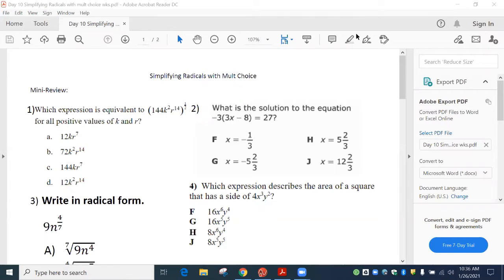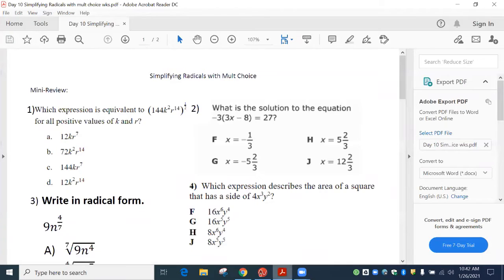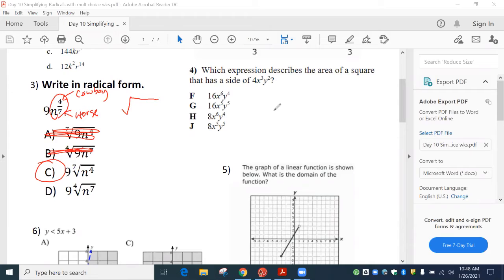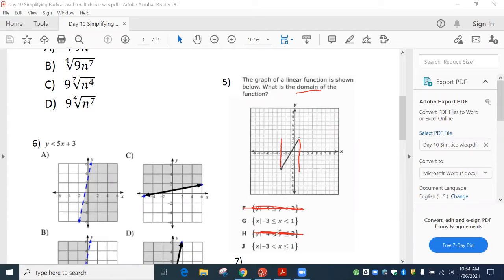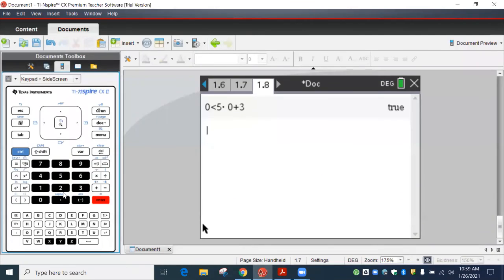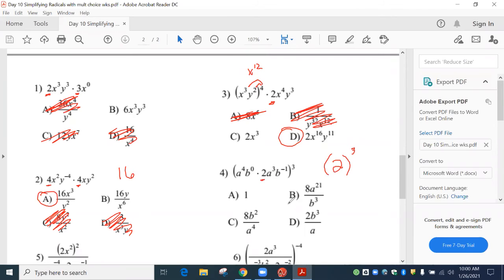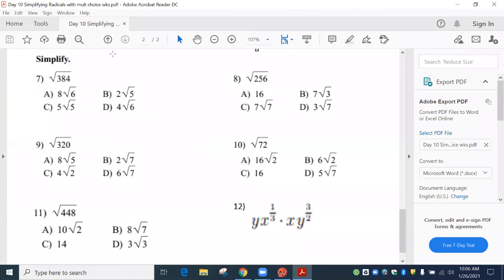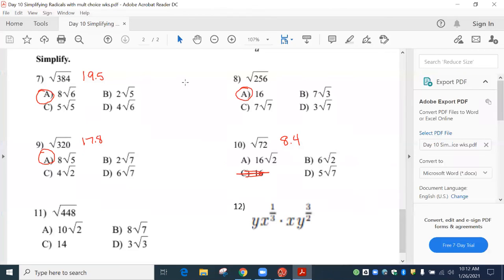Day 8 Radicals with Mult Choice help